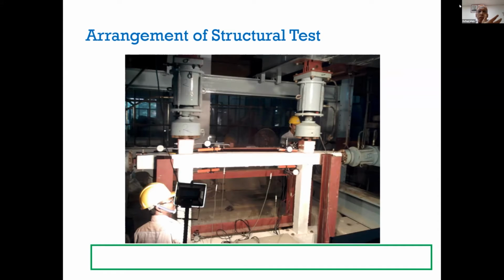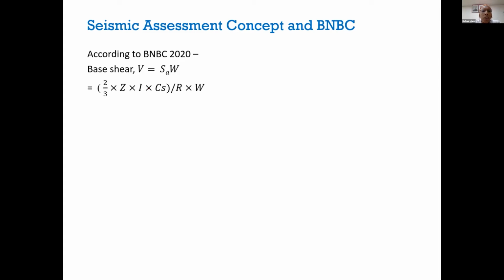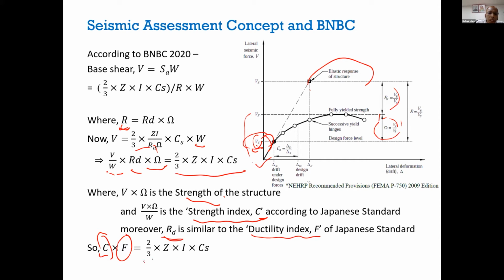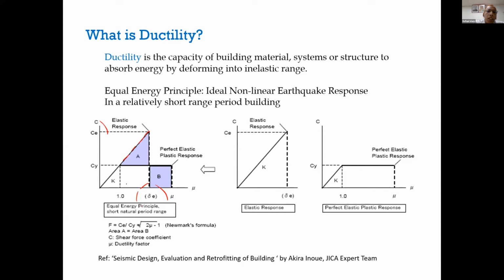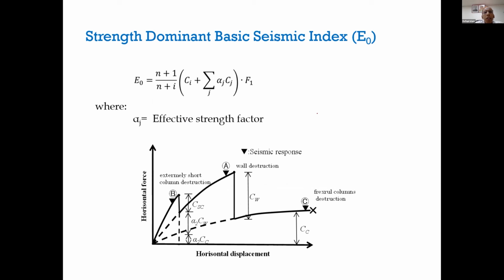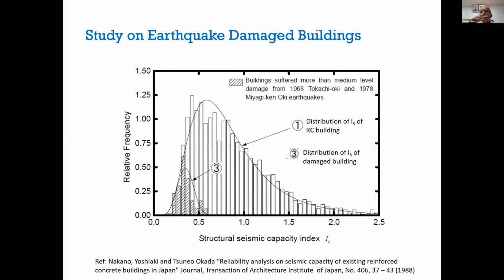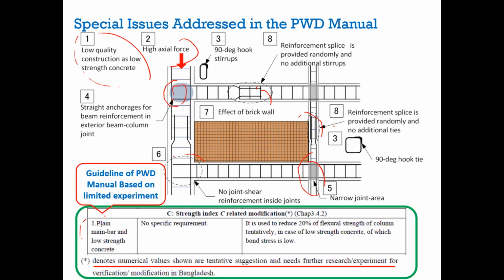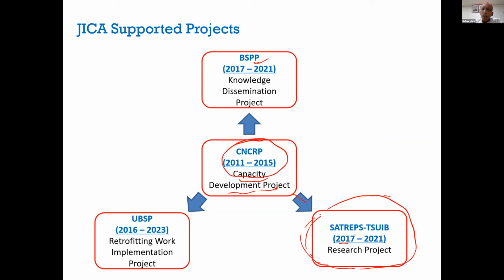Seismic Assessment and Retrofitting of Buildings to Make the Cities Safer Part3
This is a virtual seminar to disseminate the research outcomes of SATREPS-TSUIB Project. Md. Rafiqul Islam, Superintending Engineer of Public Works Department in Bangladesh, present an Introduction to "PWD Seismic Evaluation and Retrofitting Manuals prepared under CNCRP/BSPP project".